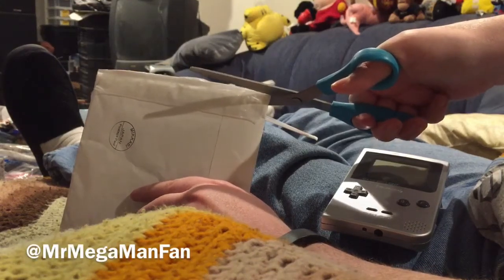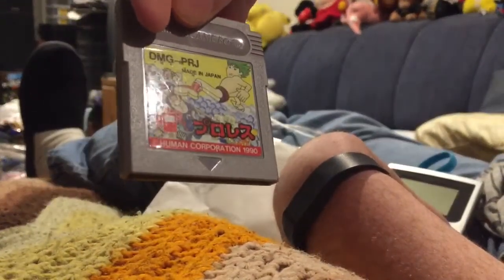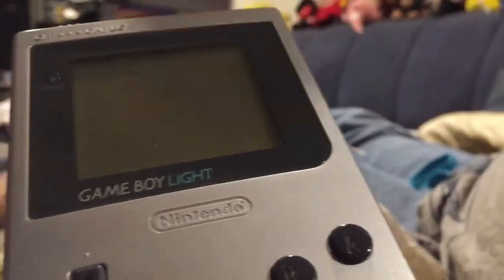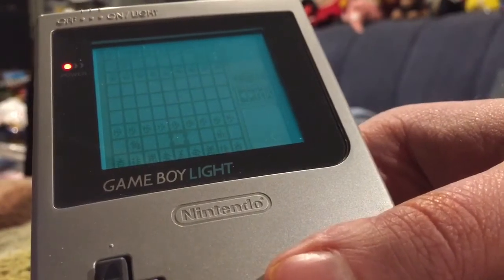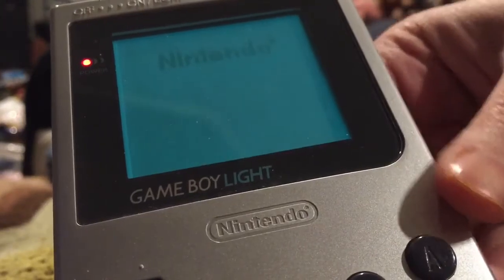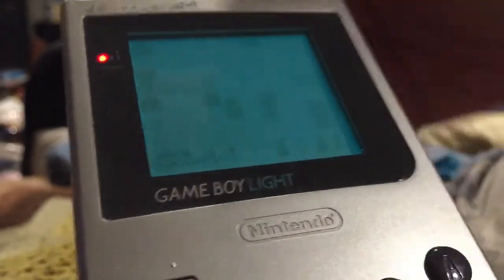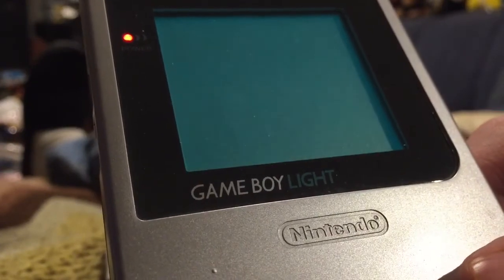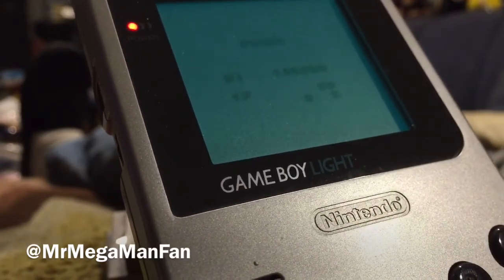Super Chinese Land, TwinBee DA and More Japanese GameBoy Games!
It's another haul of old school GameBoy games in their consistently bland gray shells! I say that with affection though because there's just something pleasant about holding and using these old GB titles and holding the plastic covering up those chips in your hand. This haul includes Super Chinese Land, TwinBee Da, Shogi and a game simply called PRO WRESTLING which if you know me I +had+ to have. Instead of just opening the mail I actually grab a GameBoy Light to show off all of these for you.